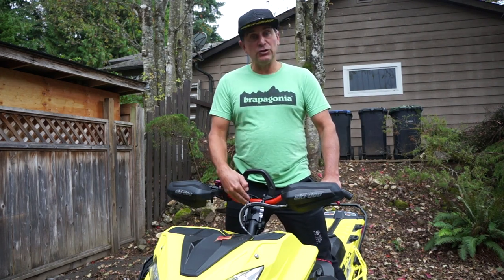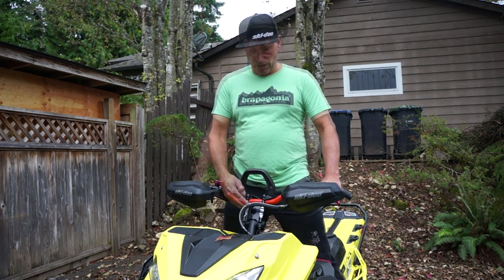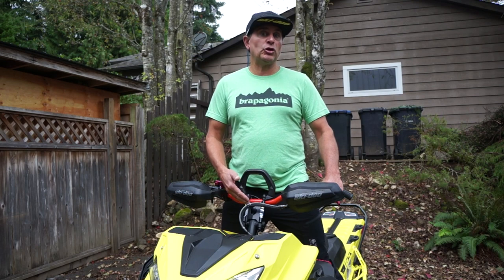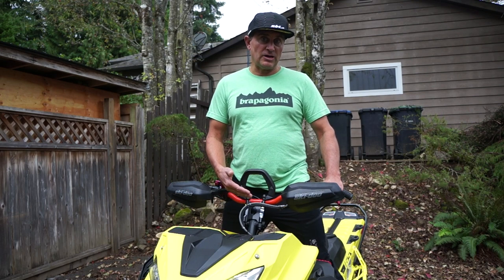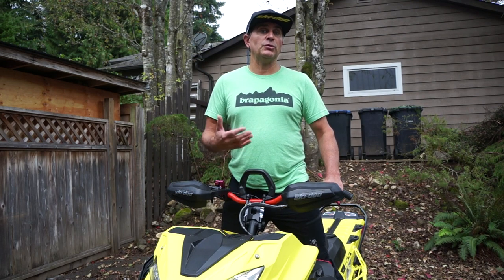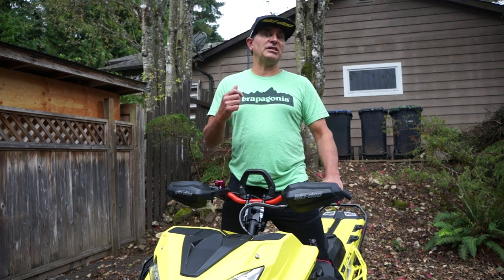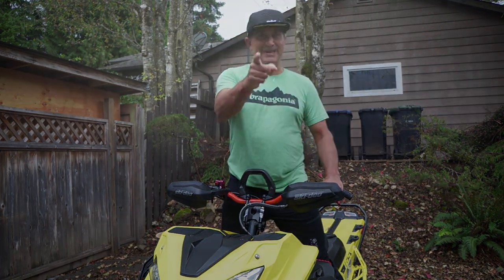How to Choose Proper Riser Height on a Snowmobile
Ski-Doo Backcountry Ambassador Dave Norona shows you how to choose the right riser for you to allow you to use the bigger muscles oof your body and be more efficient on the snow!